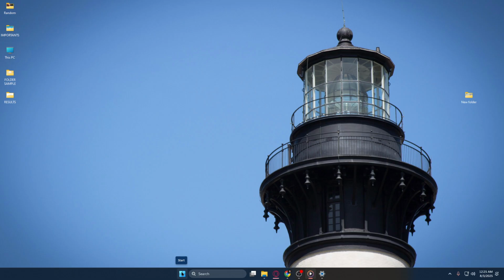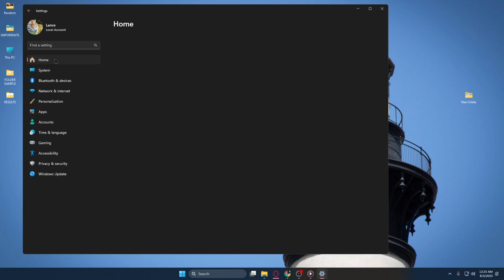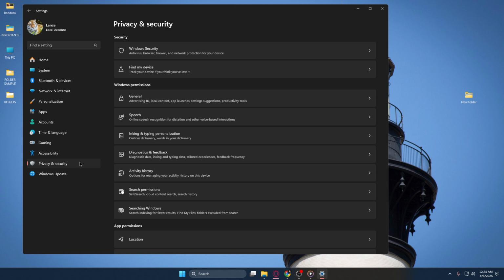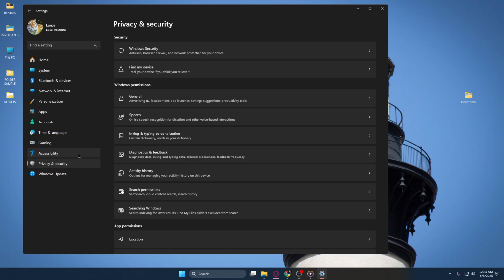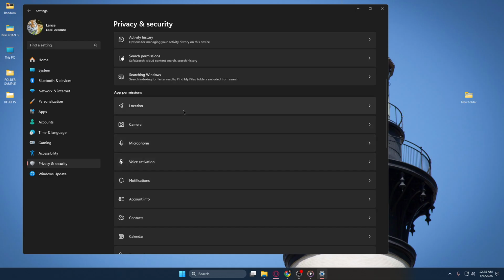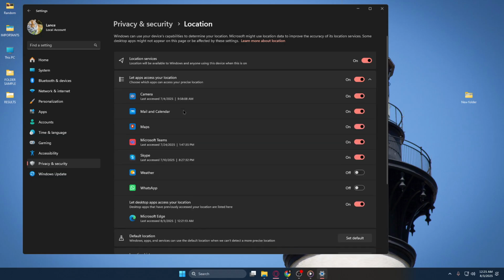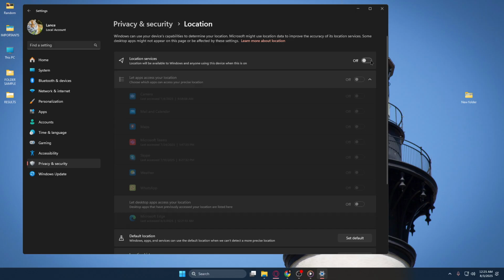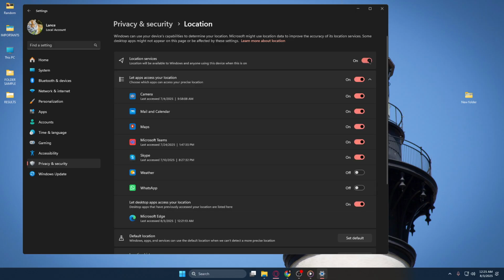How To Turn On Or Off Location Services In Windows 11 Step-By-Step Guide! [2026 Guide]